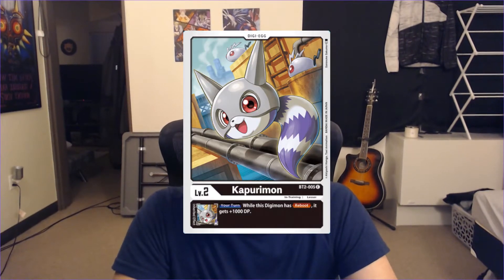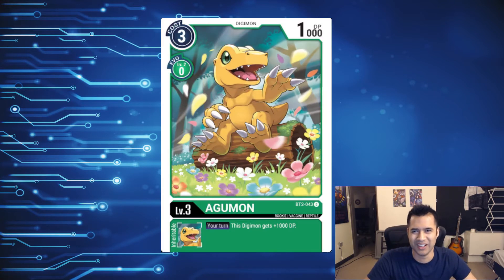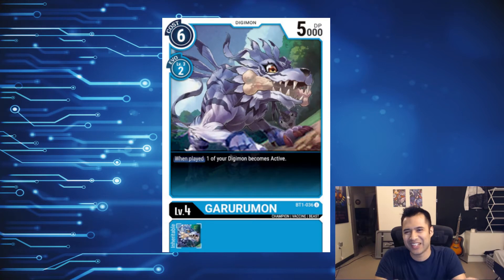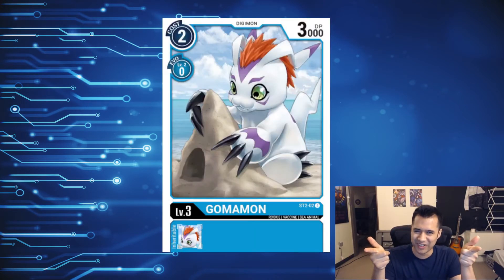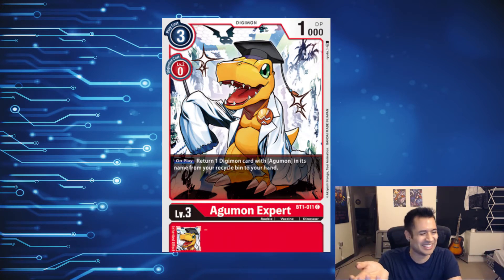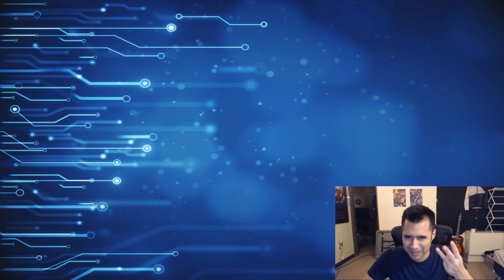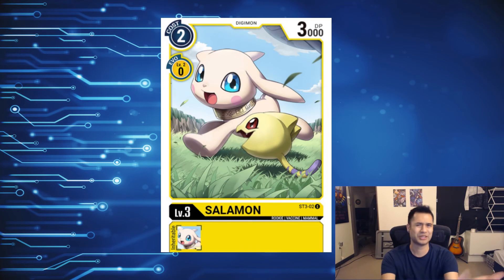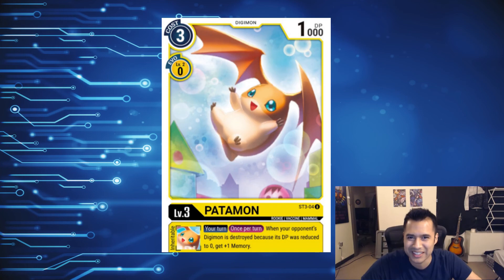Top 10 Most Powerful Set 1.0 Digimon (Based Solely on Cuteness)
Today I give my rankings on what I believe to be the 10 cutest Digimon of the Starter Decks and English set 1.0 release.